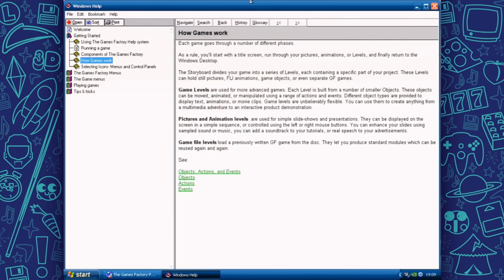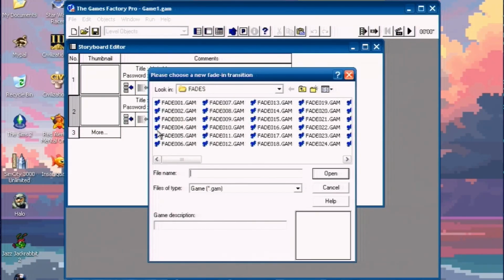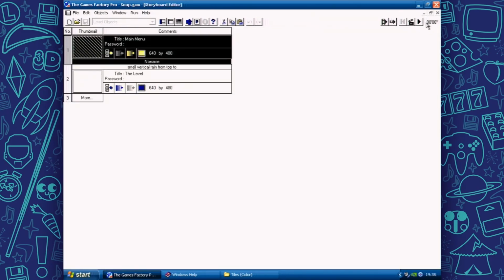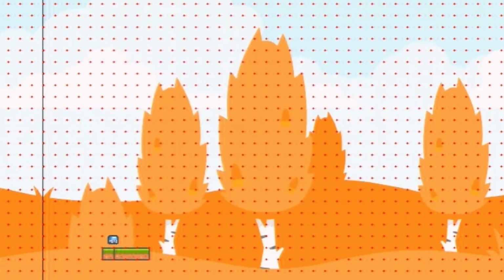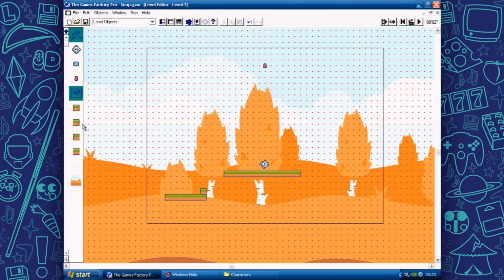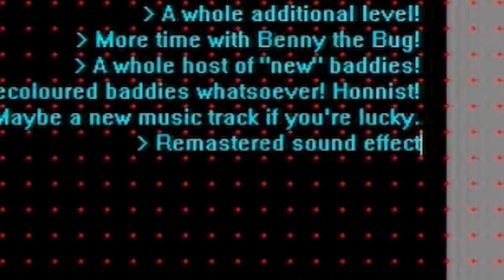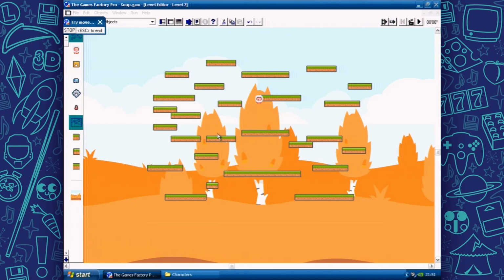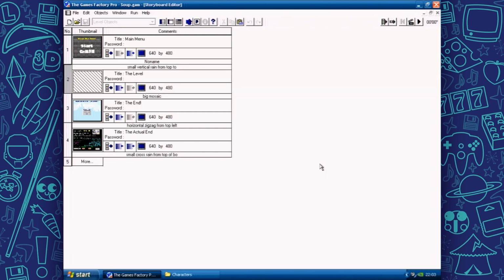Making a Game Using 1996 Tools - The Games Factory / Klik & Play (Crappy Game Dev)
It's time for The Games Factory, a followup / rebrand of Klik & Play. This tool allows you to build games using a simple drag-and-drop interface...in fact, a slightly TOO simple interface.
Frustration undoubtedly ensues.

About the game:
Ever dreamed of making your own video game? Now you can with The Games Factory, it provides everything you need to create Arcade games, Platform games, Adventures, Screen Savers and much more.

Perfect for young or first time game designers, The Games Factory introduces the basics of game design and programming through it’s revolutionary Event Editor.
Because there is not traditional programming language to master, users can quickly begin creating and learning how programming logic works.

Make your computer into a games factory today!